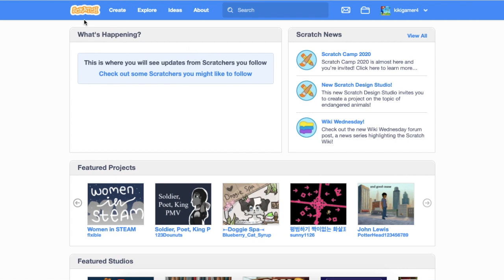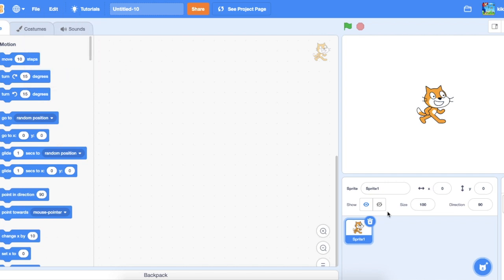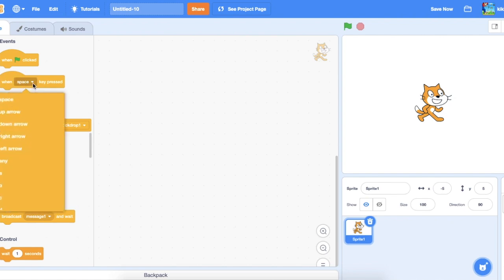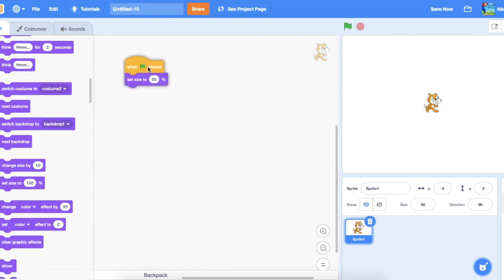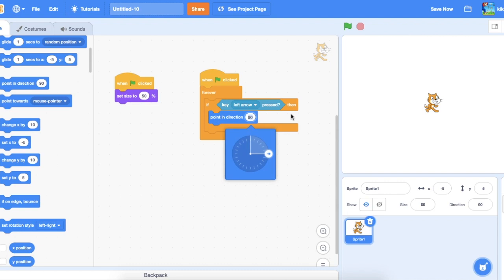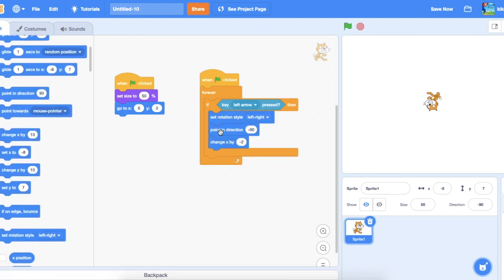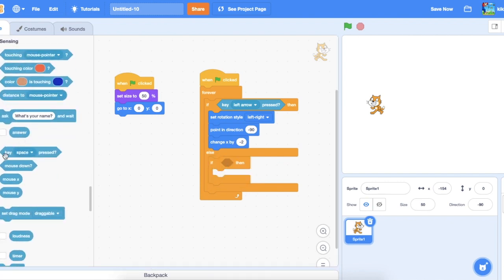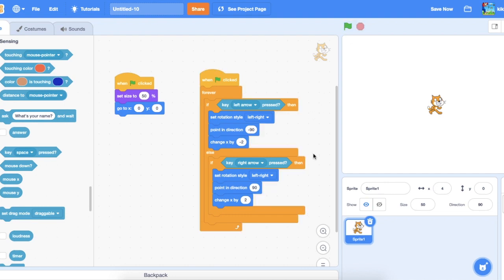Scratch–Creating your own game Part 1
Hi! This is a new series where I teach the fundamentals for scratch and the basics for computer coding. This video teaches you what scratch is, how to use it and how to make a game. Today, I will be teaching you how to move a character on the screen–the scratch cat! I hope you enjoy it!